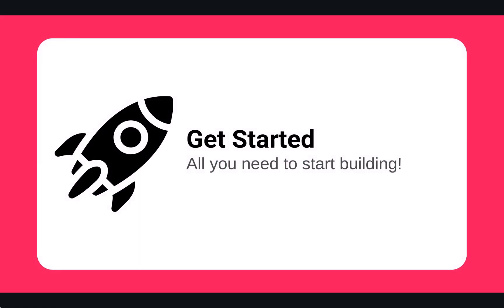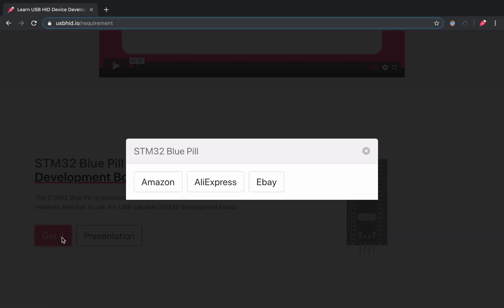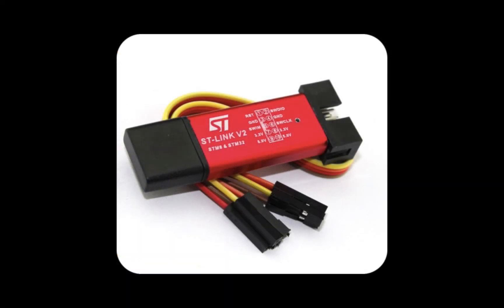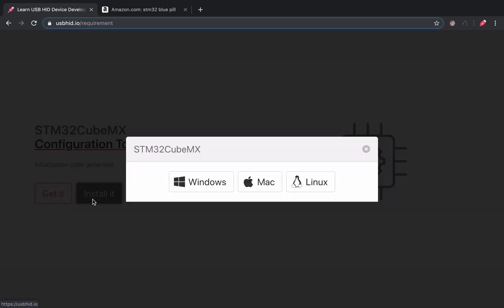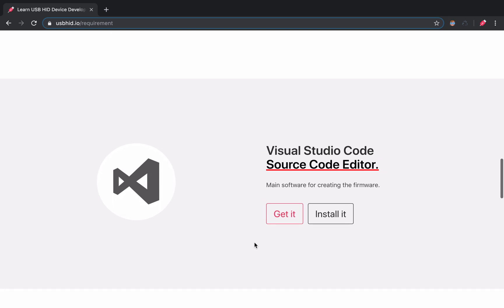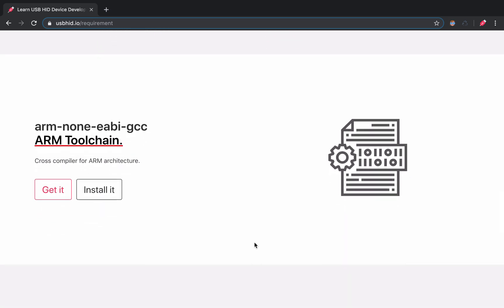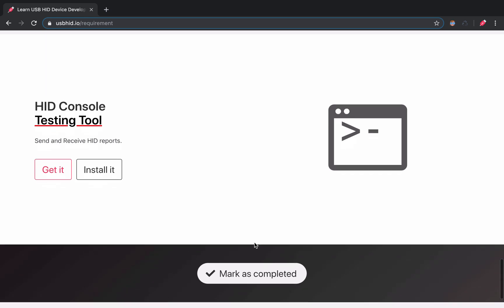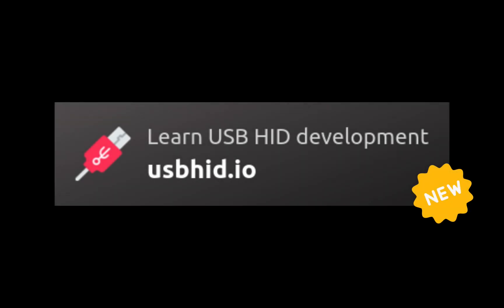USB HID Device Development: Getting Started | usbhid.io